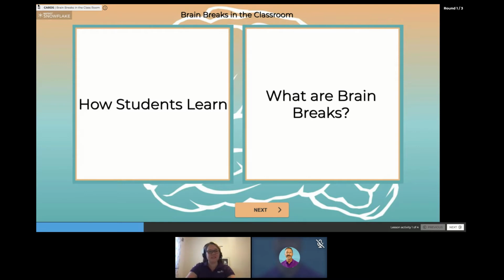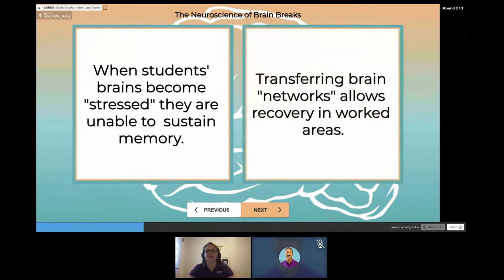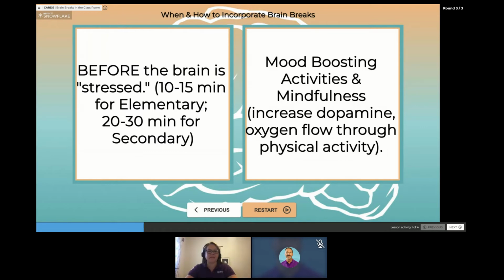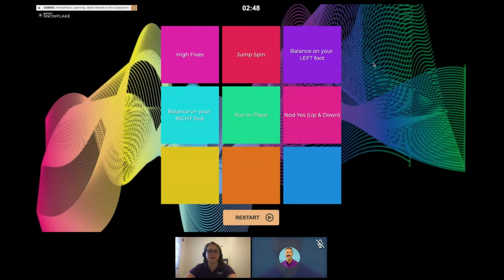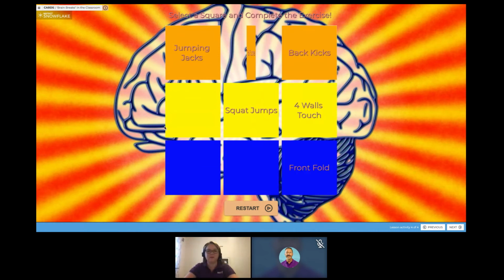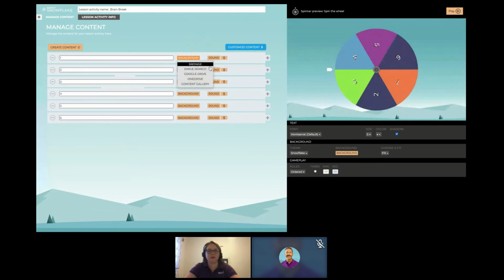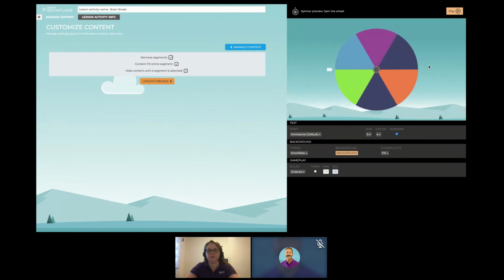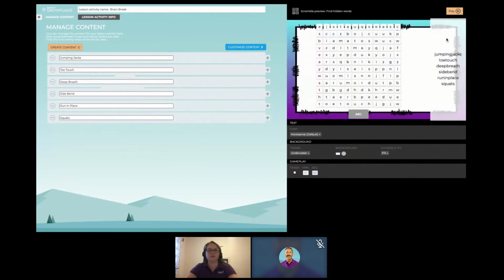Chorus Q&A Webinar 27 : Brain Breaks